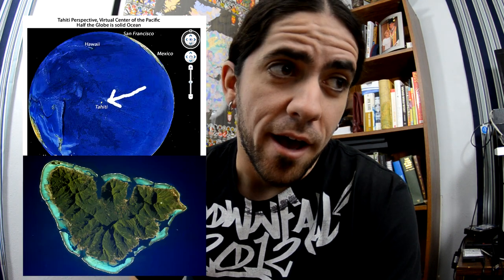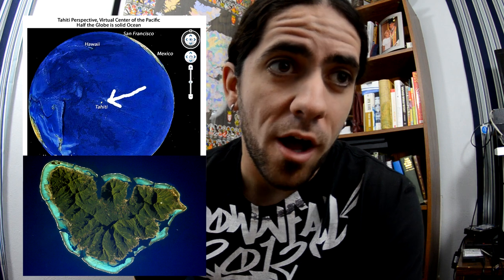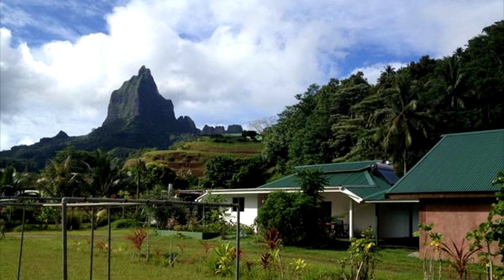Confessions of a Marine Biologist: Race to Find Corals | SciAll.org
Time is running out as the Euro-‘Merican alliance collects corals before a storm destroys us all. :)

Our research team, representing 5 nations, is taking on the arduous task of unlocking the mysteries of how humans affect coral reefs. In the start of an ambitious experiment, we learn that boats hurt and storms make the ocean scary.

Complete a short survey after watching here (this helps me make more videos!)

The music was created by my brother, Danny Gil, and his awesome band Downfall 2012